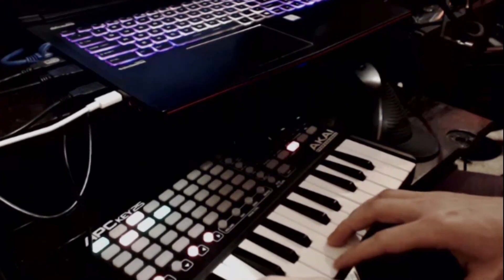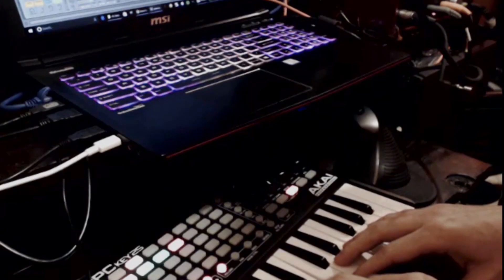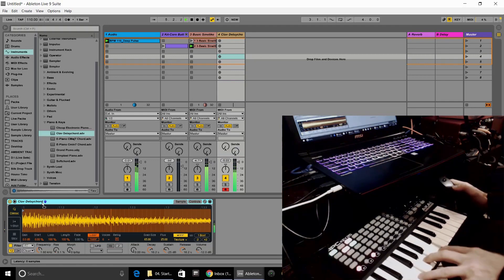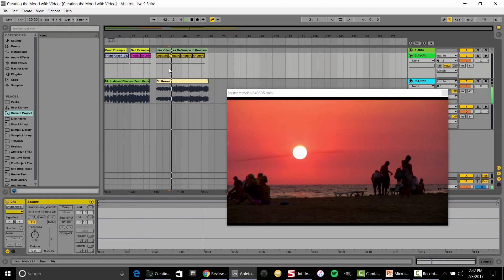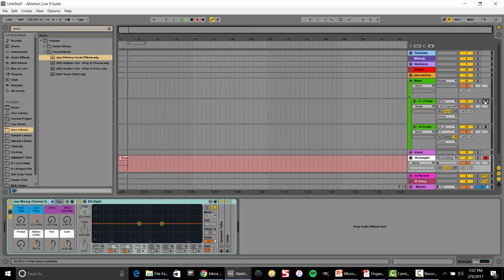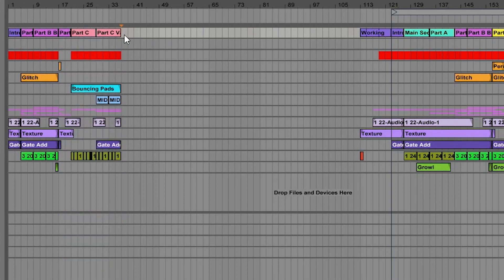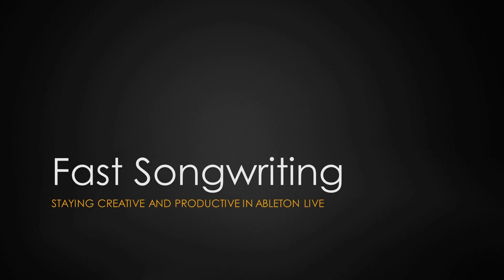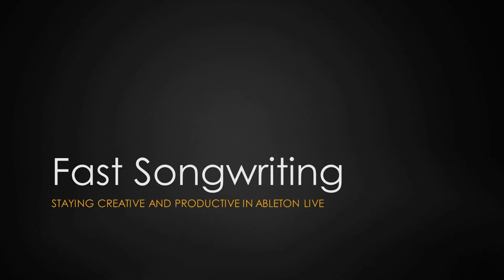Fast Songwriting in Ableton Live Trailer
Online course on fast songwriting with Ableton Live